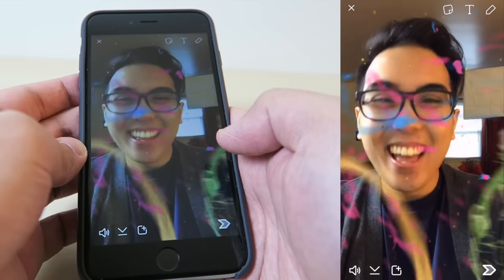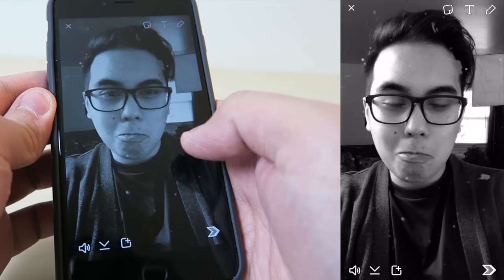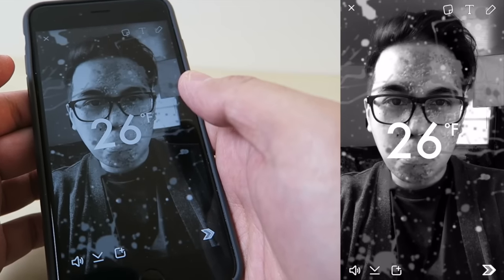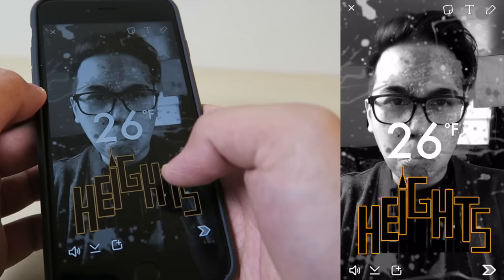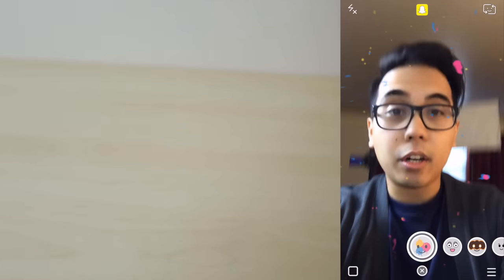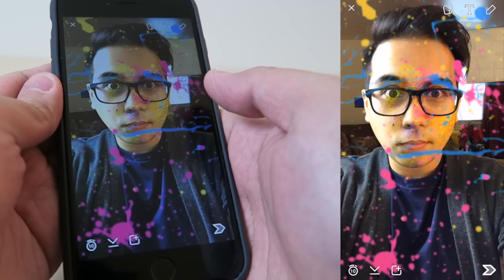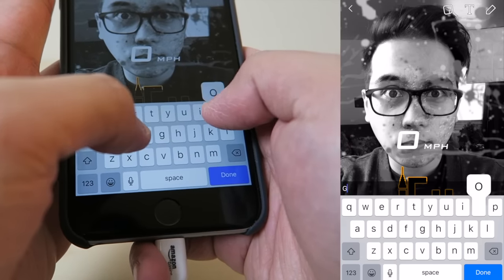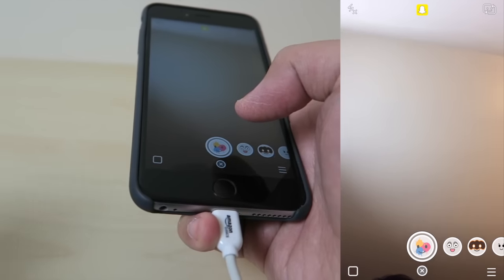How To Add 5 Kinds of Filters on 1 Snap! Update Dec 2015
In this SnapchatTutorial I teach you how to add 5 different kinds of filters to 1 Snapchat! this update was released on December 23 2015

Add me on Snapchat: @JohnnyNacis